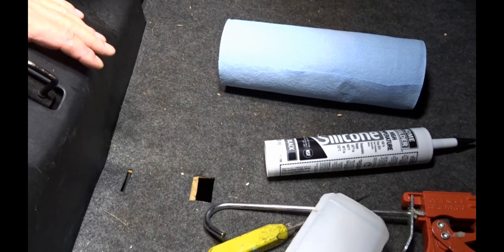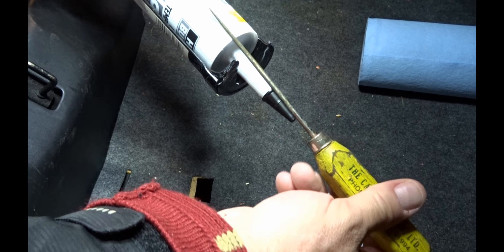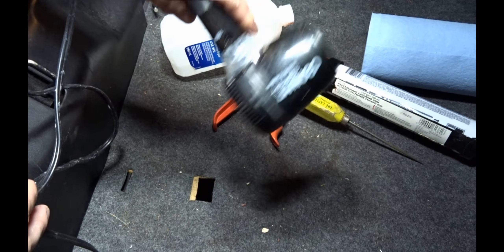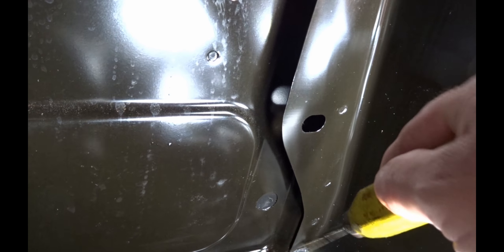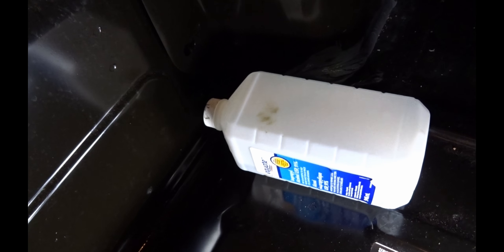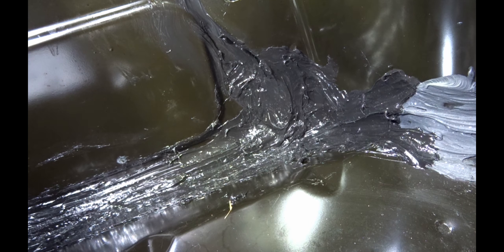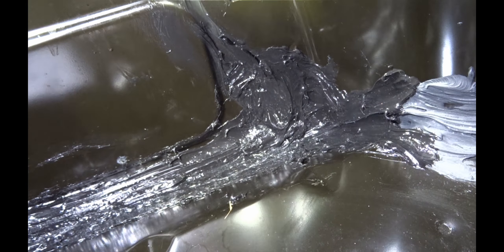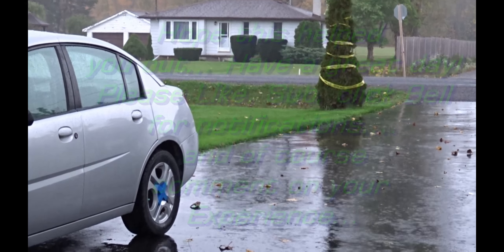Saturn Ion Trunk Leak Repaired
Saturn Ion Trunk leaks.. nasty.. easy repair!